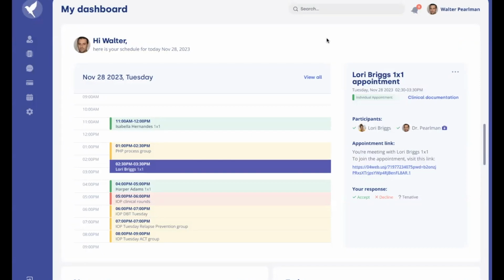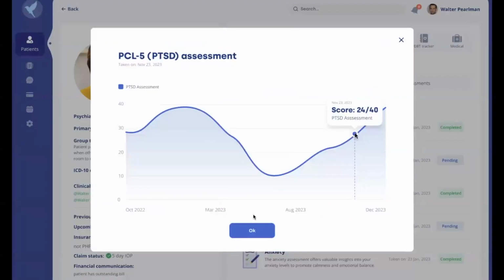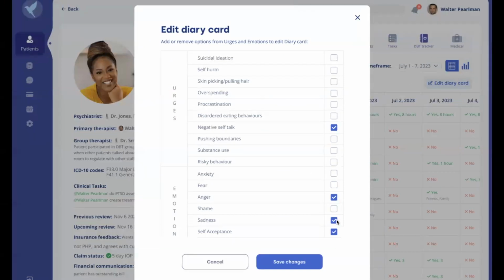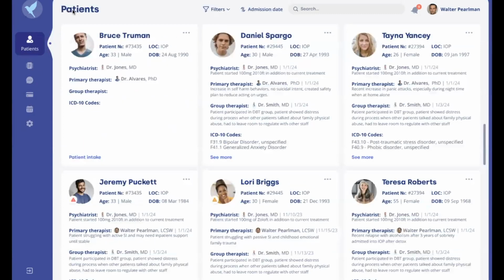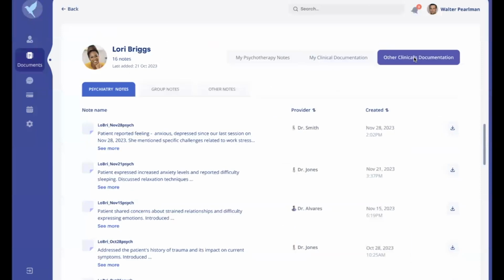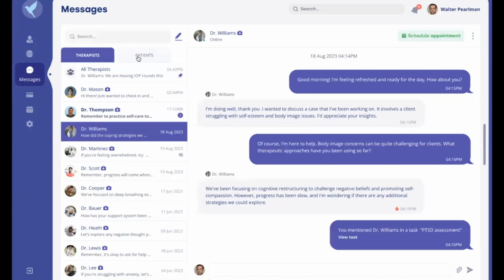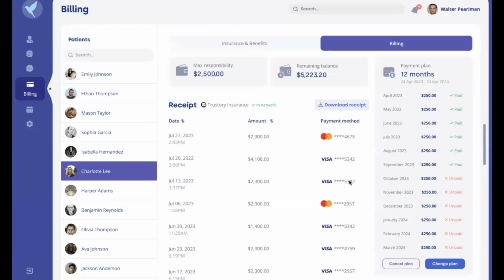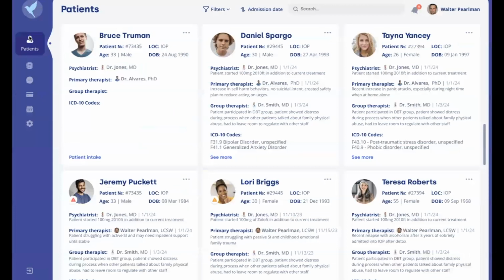Spero Institute Short Demo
This is a short demo video of Spero Institute's current product